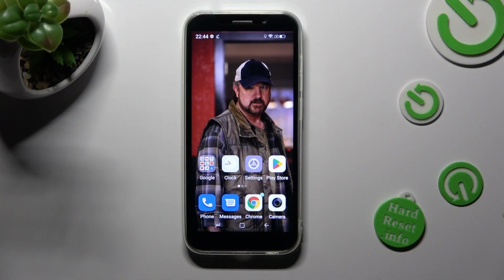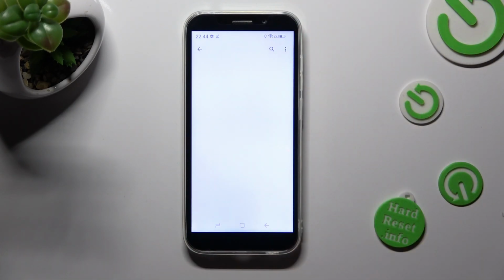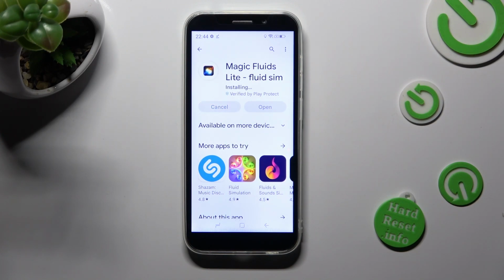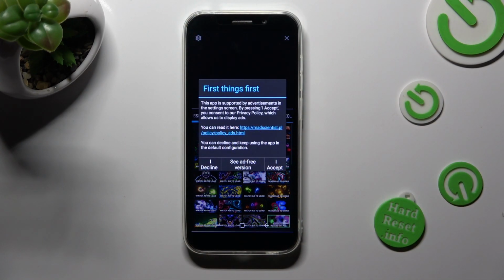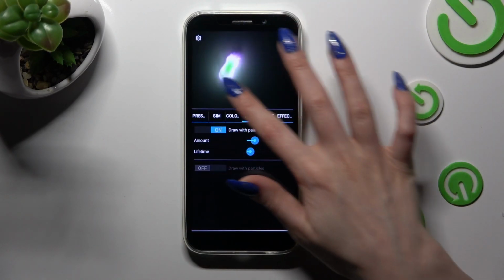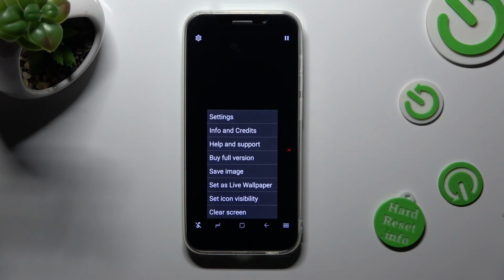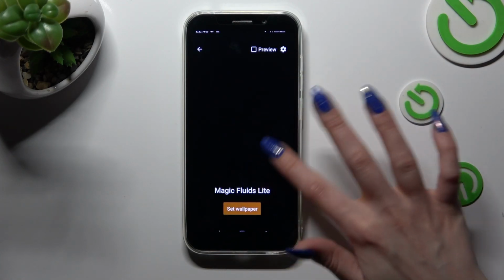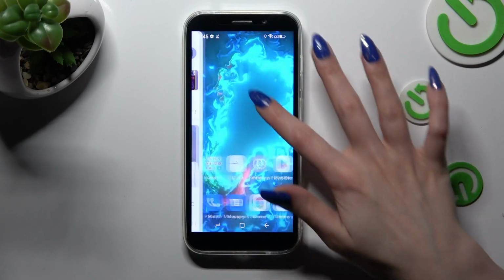How to Apply Interactive Wallpaper in Doogee X97 Pro - Download Magic Fluids Free Wallpaper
Wanna try something cool on Doogee X97 Pro? If the answer sounds yes, then we are here to help! In this video, our expert will guide you through the process of Applying Free Magic Fluids Wallpaper! This wallpaper is black until you touch your screen, then thanks to its interactive feature all taps and swipes will create colorful flames. So, if it’s something that you want to try, then look up and follow all steps, if you won’t like it you can always uninstall it, so let’s begin!

How to Apply Interactive Wallpaper in Doogee X97 Pro? How to Download Magic Fluids Free Wallpaper in Doogee X97 Pro?  How to Apply Magic Fluids Free Wallpaper in Doogee X97 Pro?